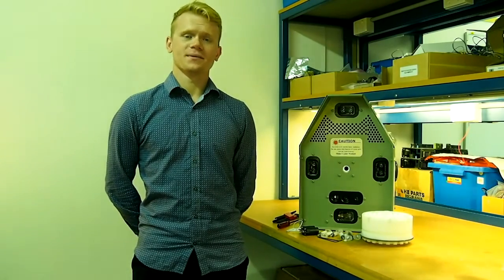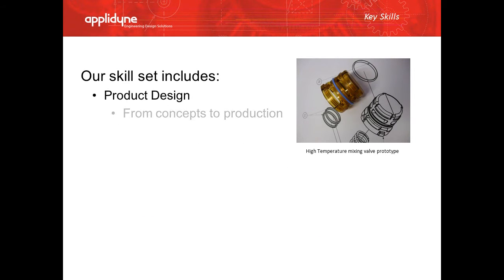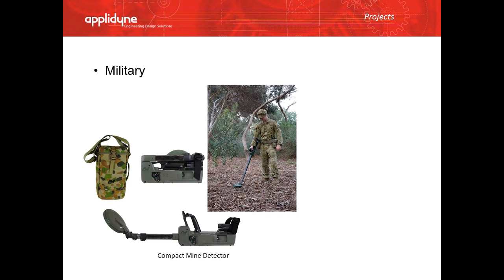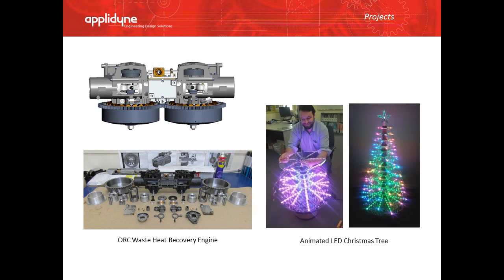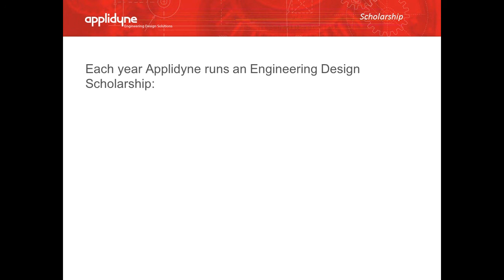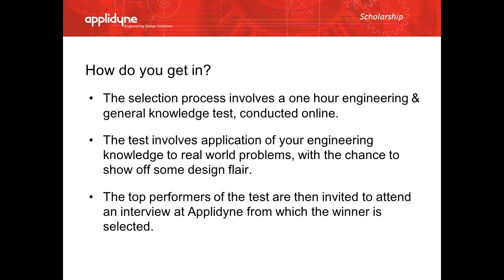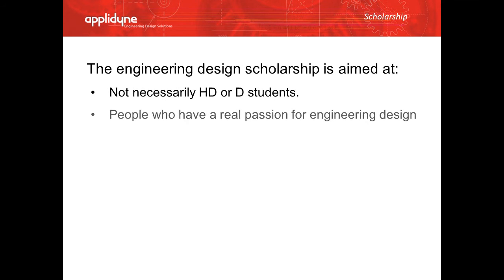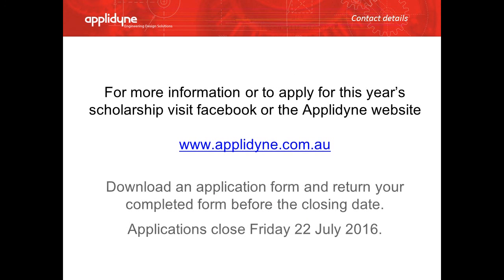Applidyne Engineering Design Scholarship 2016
The Applidyne Engineering Design Scholarship is open to all Australian and New Zealand University students in the penultimate year in a Bachelor of Engineering degree in either the Mechanical, Mechatronic, Aerospace, Automotive or other mechanical stream. It is an opportunity for students to apply their studies in real life scenarios while being mentored by our Engineers.

Applications are now open for the 2016 Scholarship. For more information and how to apply go